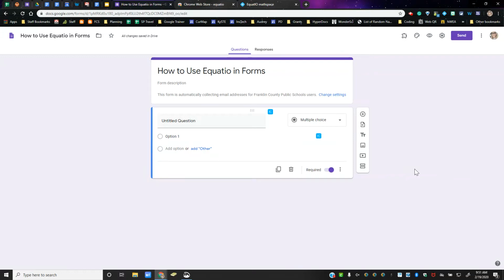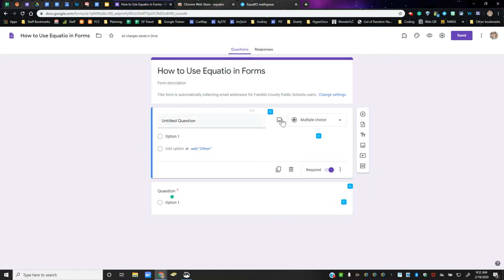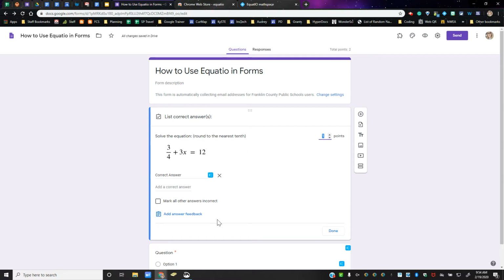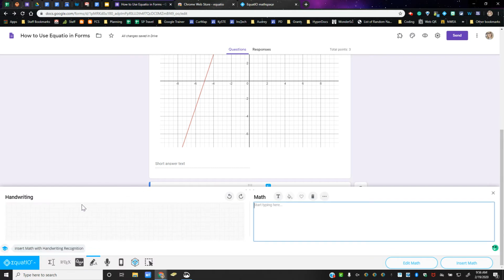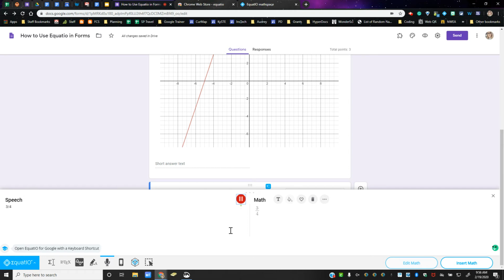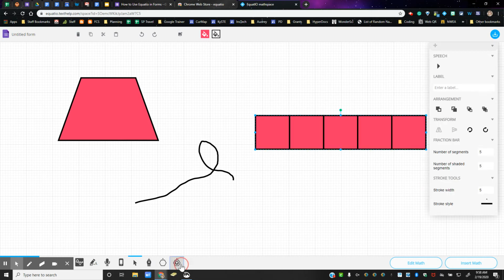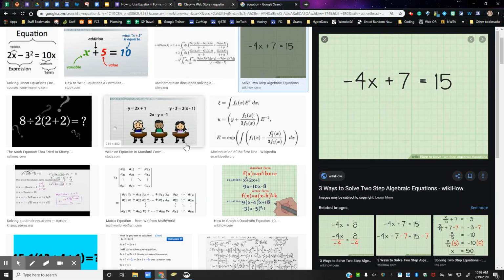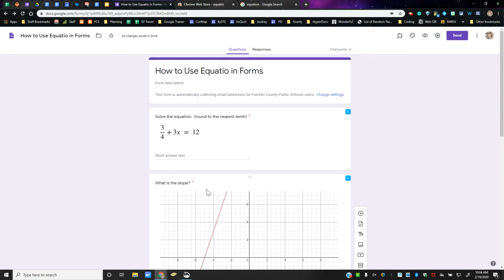Quick Rundown on Equatio for Forms!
Equatio can do WHAT in Google Forms!?

February 2020 Edition